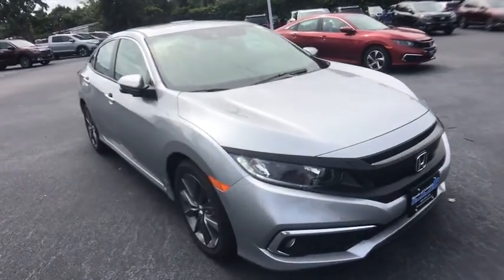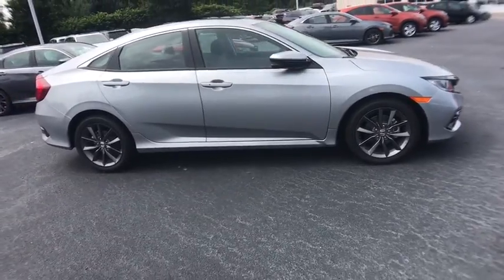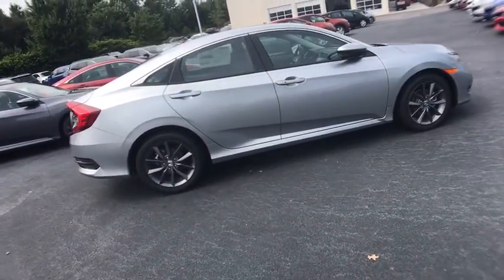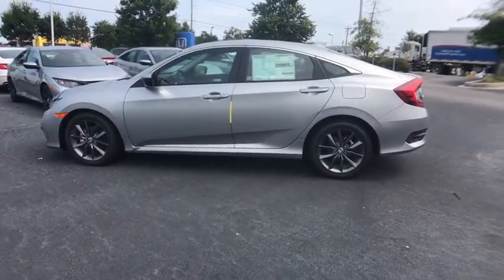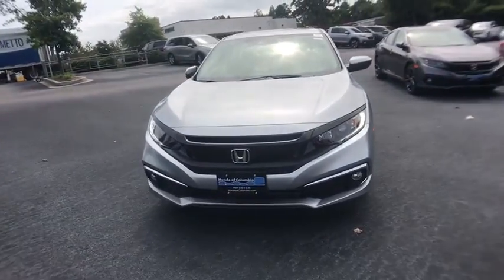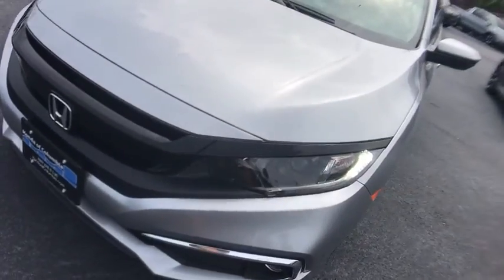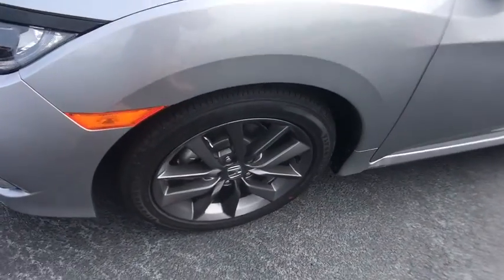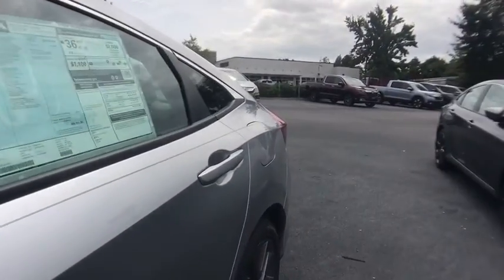2020 Honda Civic Columbia, Lexington, Irmo, West Columbia, Aiken, SC 200922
Lunar Silver Metallic New 2020 Honda Civic available in Columbia, South Carolina at Honda of Columbia. Servicing the Lexington, Irmo, West Columbia, Aiken, SC area.

2020 Honda Civic EX-Lbrbr32/42 City/Highway MPGbrbrHonda of Columbia is not responsible for any price discrepancies, statements of condition, or incorrect equipment listed on any vehicle. Pricing excludes tax, tag, registration and title and includes $225.00 closing fees. It is a charge that is permitted but not required by law and is filed with the S.C. Department of Consumer Affairs. All discounts may not be combined with the low APR. While every reasonable effort is made to ensure the accuracy of this information, we are not responsible for any errors or omissions contained on these pages. Please verify any information in question with Honda of Columbia. Use for comparison purposes only. Your mileage depending on driving conditions, how you drive and maintain your vehicle, battery-pack age/condition, and other factors.